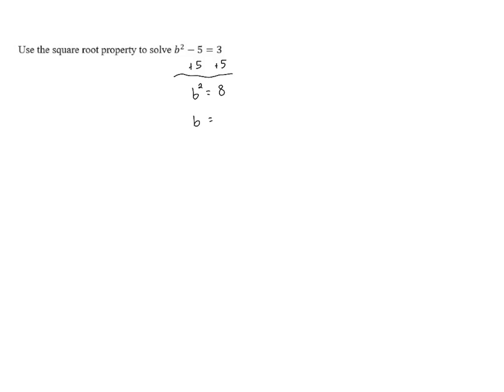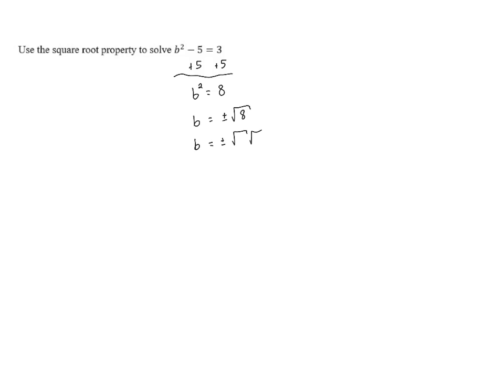The Square Root Property - Problem 5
Watch how to solve this problem on the topic of solving equations with the square root property.